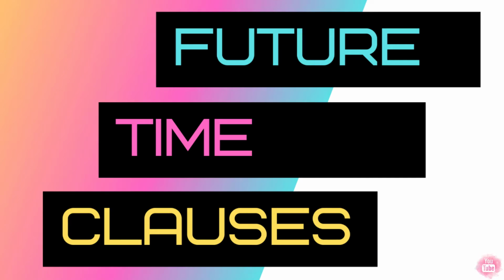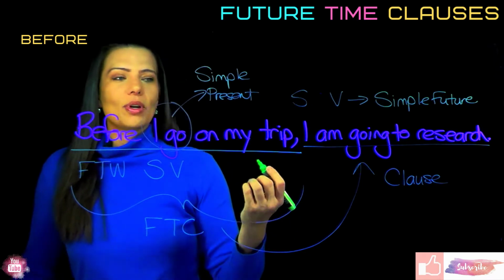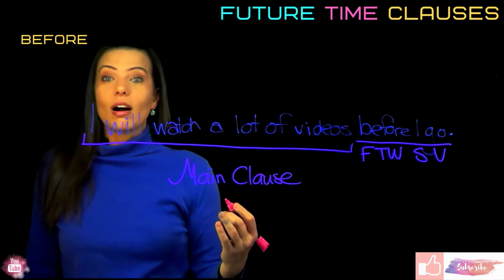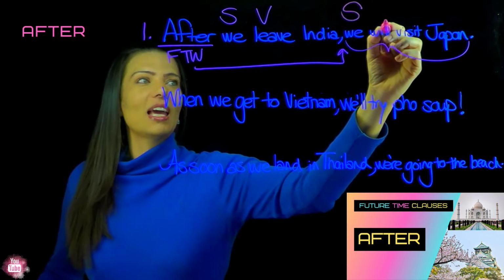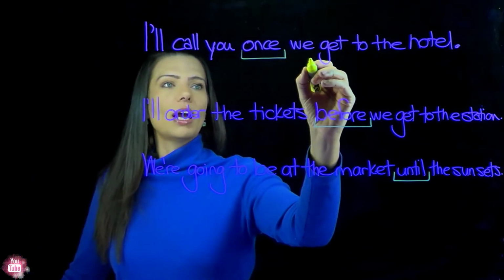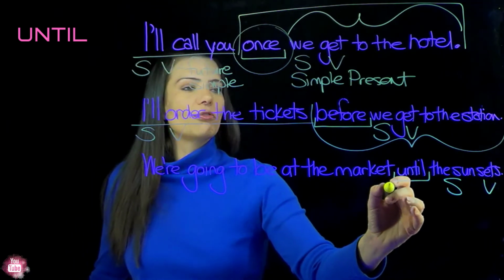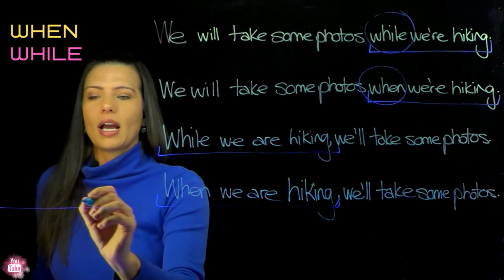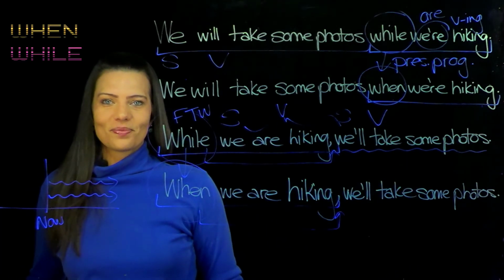FUTURE TENSE | TIME CLAUSES - Simple Future and Simple Present Verb Tenses- ESL English Grammar